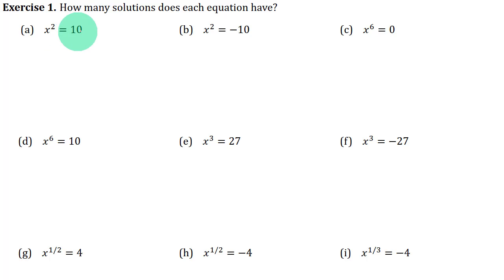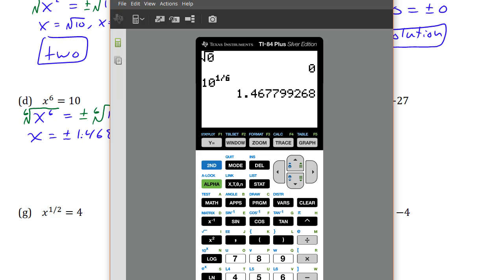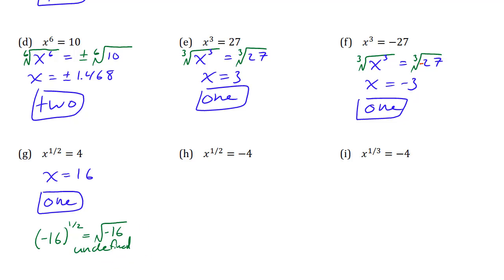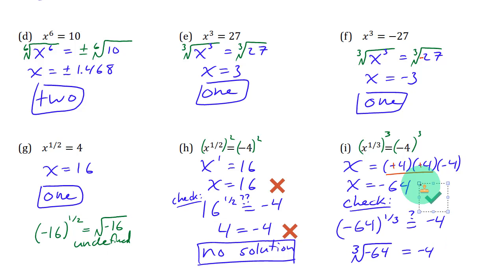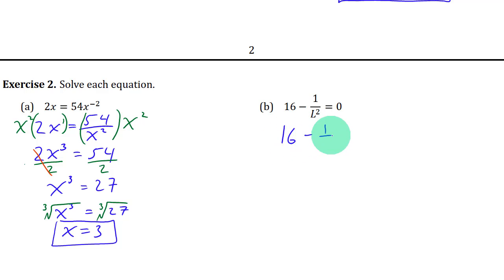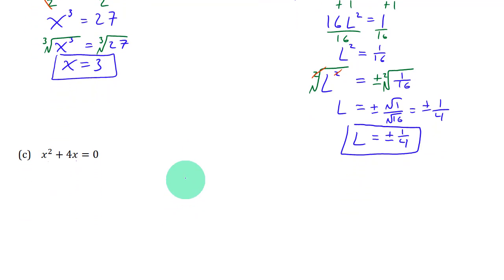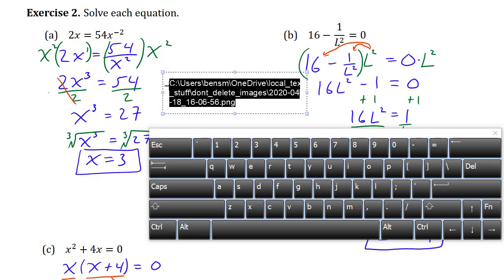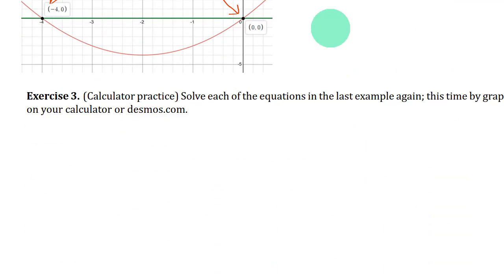Math 134 -- 4.4 Part 2: Exercises 1-3